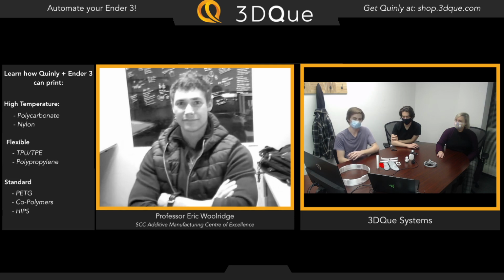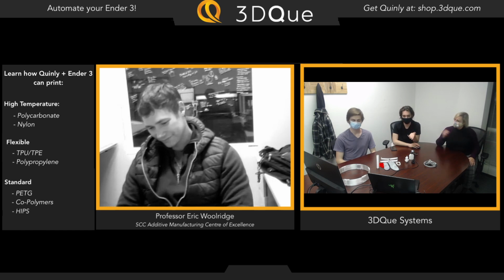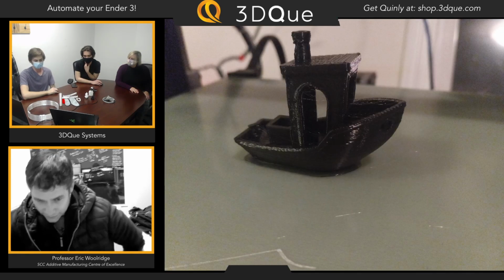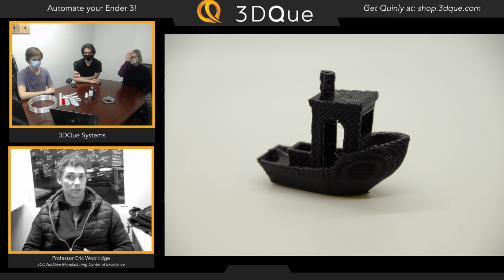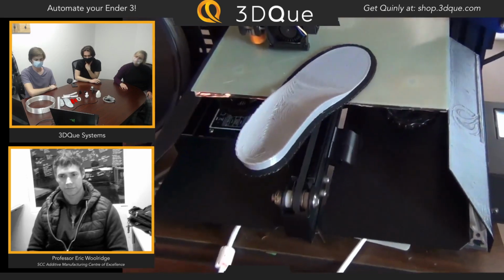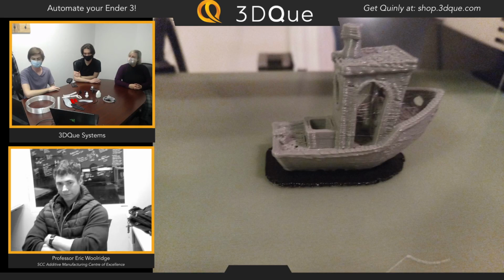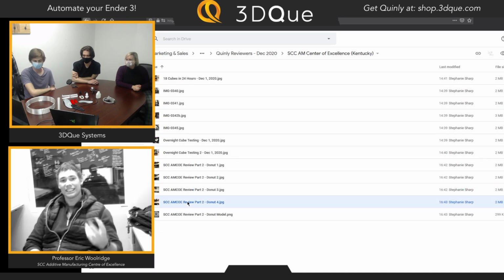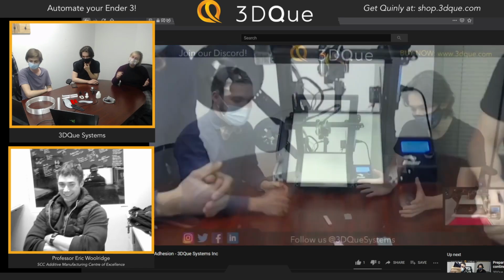3D Printing Nylon, TPU, PETG, PC & PP on One Bed (VAAPR)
Automating multi-material printing isn’t efficient if you have to switch beds — VAAPR makes it possible.

In this livestream, we explore how VAAPR enables reliable adhesion and clean release for Nylon, TPU, PETG, Polycarbonate, and Polypropylene — all on one bed. Featuring Steph Sharp (CEO 3DQue), Mateo (Co-founder & Chief of Innovation), Stephen McCulloch (materials testing), and special guest Prof. Eric Wooldridge (The Additive Guru, Somerset Community College).

Highlights
17:47 Printing Polycarbonate on an Ender 3 (VAAPR results)
24:43 Nylon adhesion + dehydrator hack
33:02 TPU & Flexibles — (PLA raft)  ***UPDATE - Bambu Lab H2D is perfect for this!
41:00 TPU Insoles peel test (clean release)
56:19 The “Donut Test” — lattice strength demo

Chapters
 0:00 Intro
 1:02 Meet the Team (Steph, Mateo, Stephen)
 1:16 Guest Intro — Prof. Eric Wooldridge (Somerset Community College)
 2:22 What is Quinly? Automation & mods overview
 4:19 The Additive Guru: workforce training & advanced materials
 8:26 Overview of tonight’s material testing session
 9:48 Expanding beyond PLA/ABS — testing engineering materials
 11:03 Eric on exotic filaments: carbon fiber, hemp, seaweed, metals
 14:23 Why adhesion + release is the #1 problem automation solves
 17:47 Polycarbonate — mods, bed temps, warping & VAAPR results
 24:43 Nylon — challenges, dehydrating filament, adhesion tips
 33:02 TPU/Flexibles — the McCulloch method (PLA raft hack)
 41:00 TPU Insoles test & clean peel demo
 47:46 Polypropylene — adhesion vs interlayer failure (grilled cheese effect)
 50:05 PETG, HIPS, and copolymers — composites & industry use
 56:19 The “Donut Test” — lattice design strength demo
 1:03:01 Adhesion force tests & Post-it release example
 1:04:59 Future: metal-infused filaments & automated metal printing
 1:05:12 Closing discussion & next week’s guest preview
 1:11:00 Wrap-up & Q&A